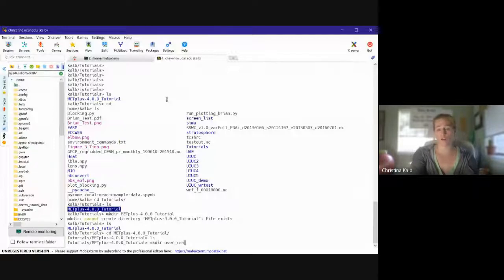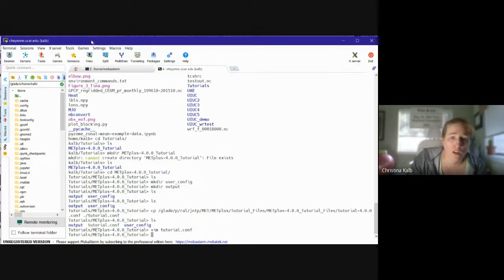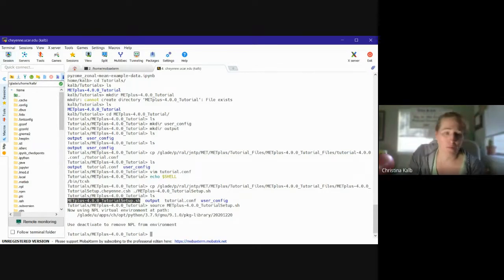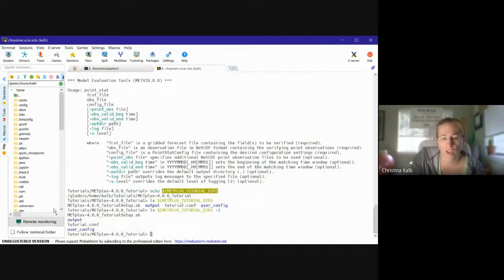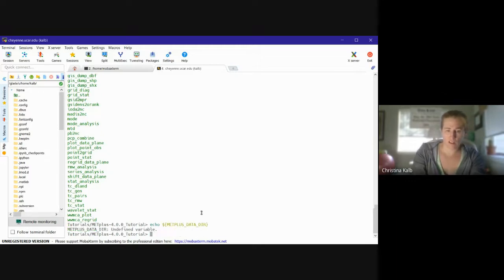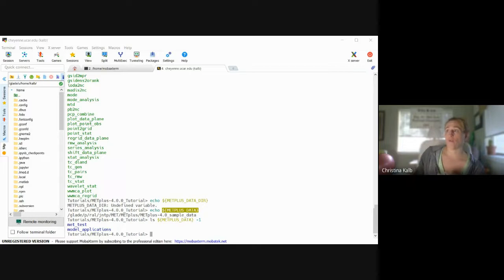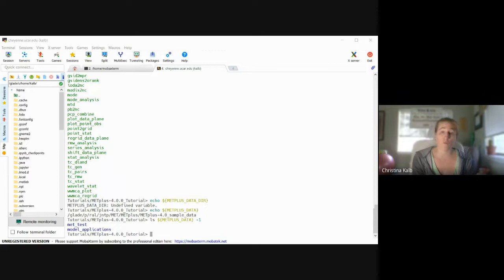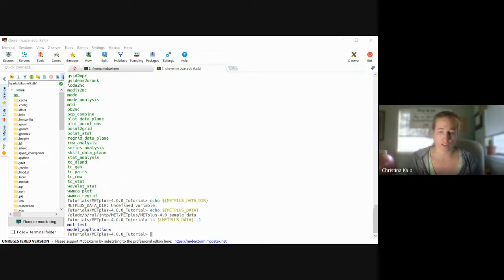METplus Training Series - 2021-2022: Session 1 - Cheyenne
The METplus team has launched a Tutorial Series.  Participants can join METplus trainers weekly for virtual one-hour sessions where background presentations by subject matter experts will be woven through hands-on training.
The series will start with the basics of setting up, configuring, and running METplus, then move onto running the core tools, and eventually more advanced topics.